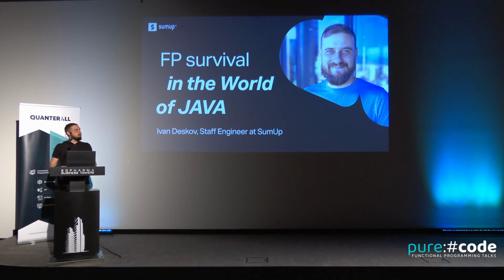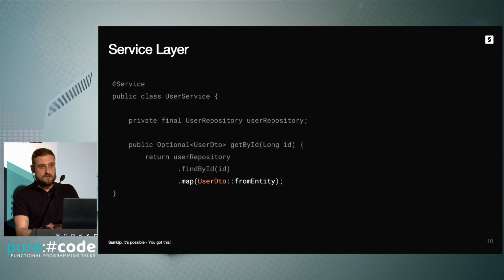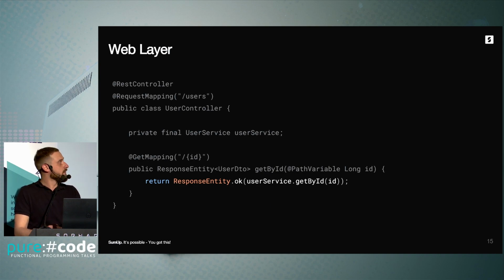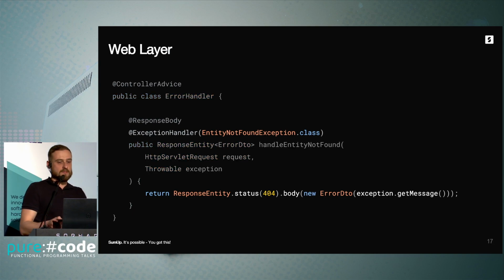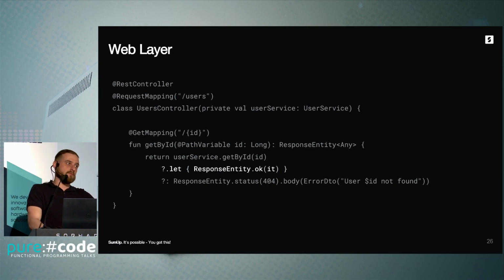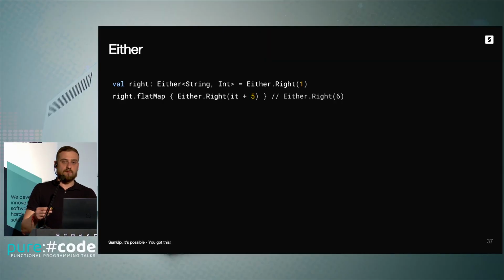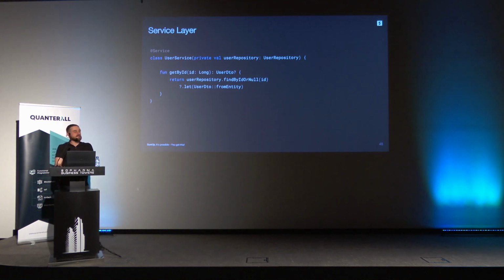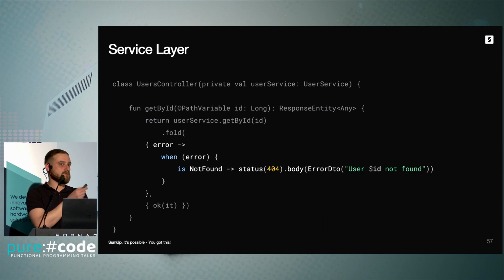Ivan Deskov - FP Survival in the World of Java | purecode - Functional Programming Talks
Ivan Deskov - Staff Engineer, SumUp

Becoming aware of the limitations of Java is what sparked Ivan's interest in functional programming and writing code in a way that can be both satisfying and results-driven.

Having built a solid base for his professional tech experience in the UK, he was eager to return to Bulgaria and continue implementing and developing his expertise. For the past few years, he has been a valuable part of the Global Bank Tribe at SumUp. Learn more about him HERE.

FP Survival in the World of Java
How can we turn things around and bring functional programming concepts in frameworks written in Java for Java decades ago? Kotlin and Arrow-kt come to the rescue! We'll try to trace the evolution of Kotlin support in the Spring ecosystem and how we can leverage functional libraries like arrow-kt to make our code a joy to work with.